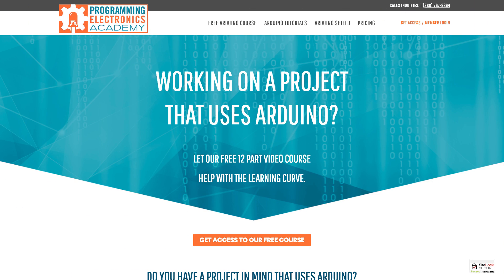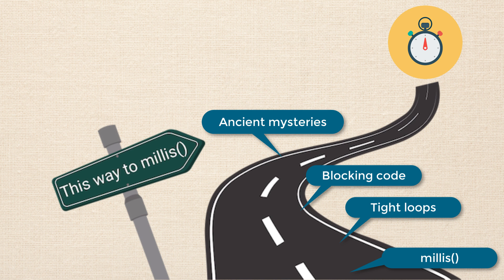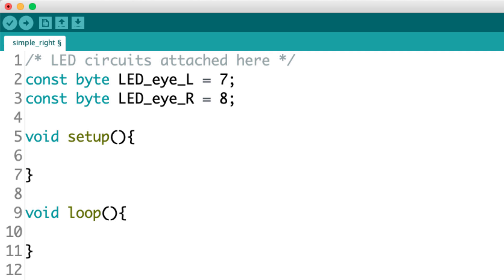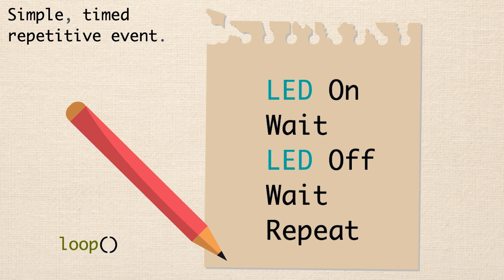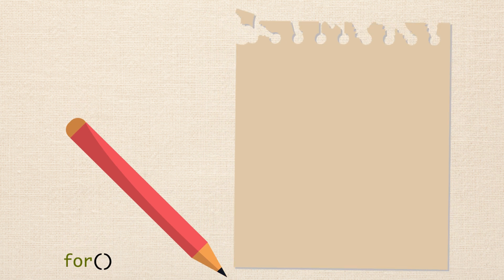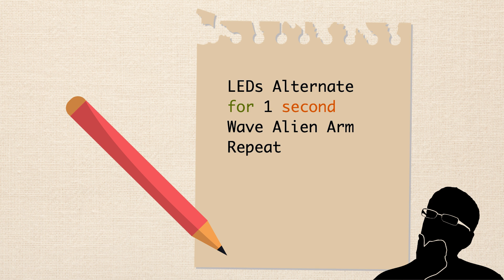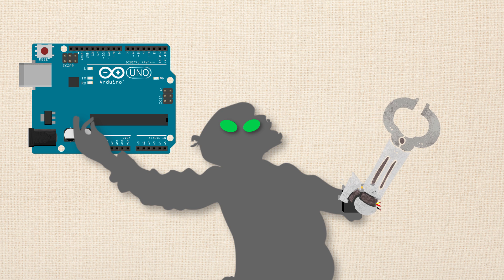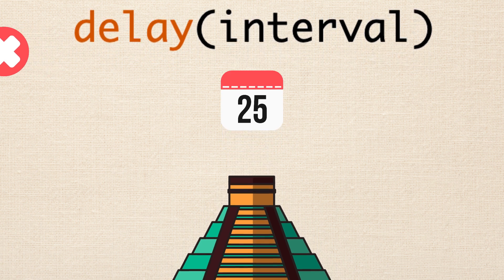millis vs. delay Part 3 | A mini-series on Timing Events with Arduino Code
Before you open up your Arduino IDE and and get started using the millis function and delay functions - get an idea of how they work best!

This Arduino lesson [actually this series of Arduino tutorials] will have you knowing when to use the Arduino millis function, and when to use the arduino delay function.  They are both useful arduino functions, each use a hardware timer on the Arduino board to function.

When you are learning Arduino, the delay and millis can be a little confusing, so I hope this helps clear things up.

I try to keep the to basics in this lesson and I often reference the Arduino UNO.